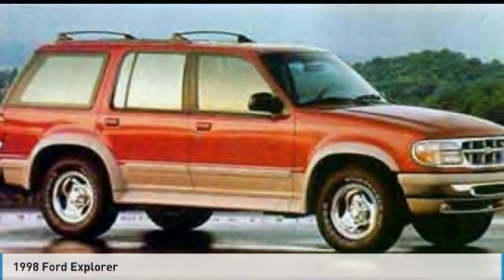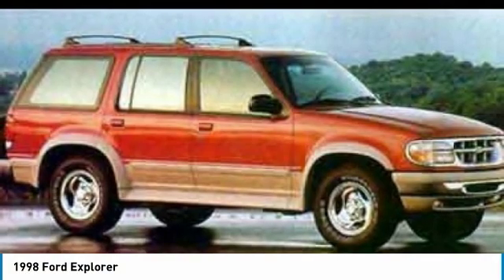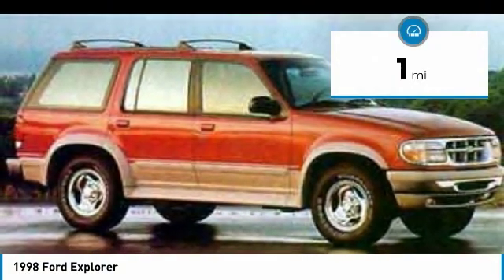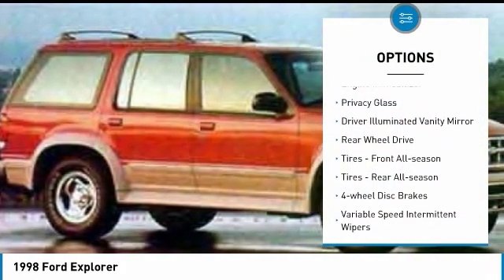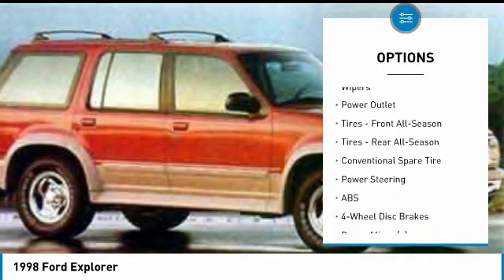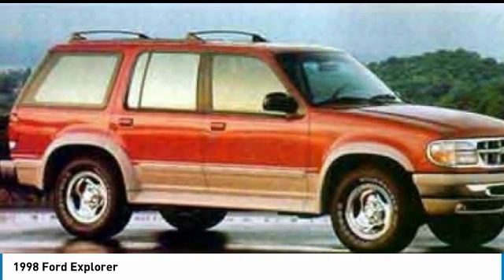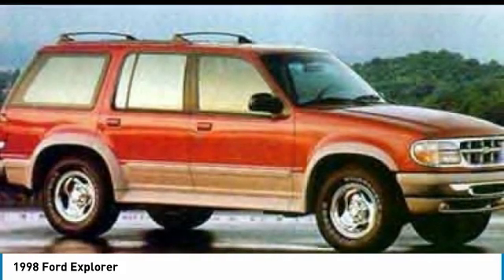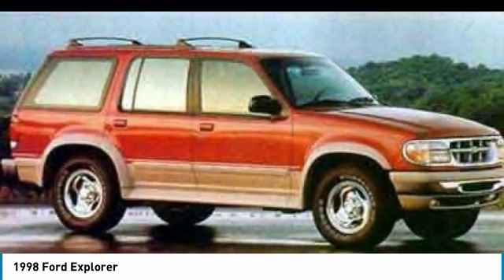1998 Ford Explorer C19005B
1998 FORD EXPLORER Logan, WV
Stock# C19005B

Thornhill Chrysler Dodge Jeep Ram

Don't miss this 1998 Ford Explorer. It's equipped with  transmission and features a Red exterior. With 1 miles, you'll want to take this car home. Make a great choice today.